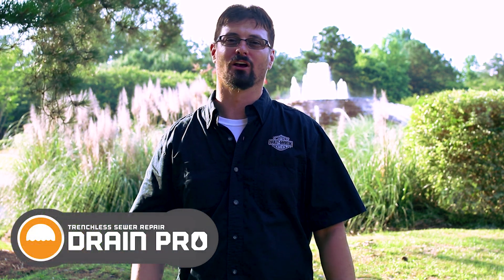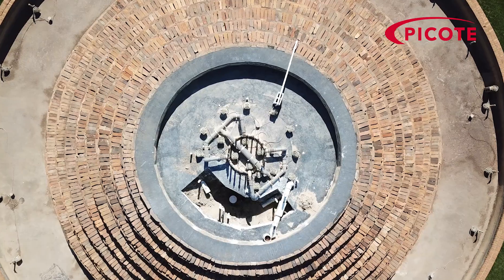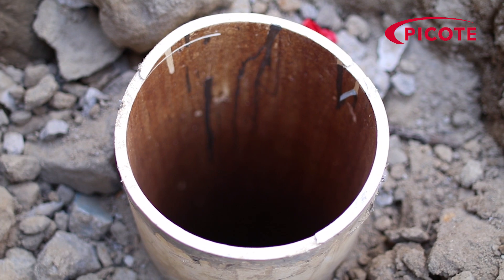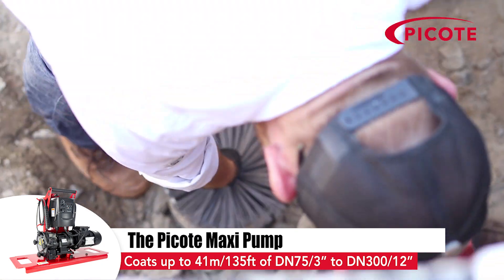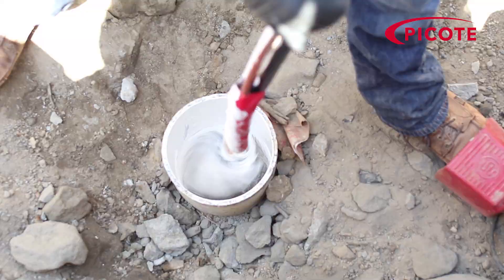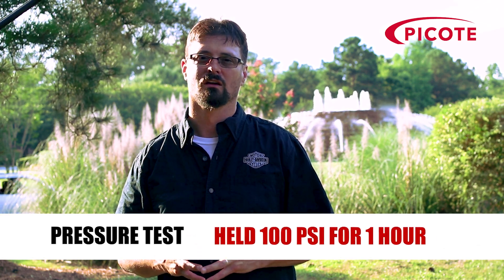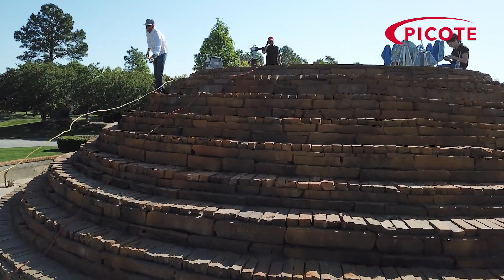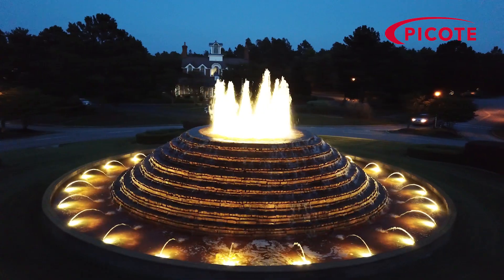Lake Carolina Fountain Picote Brush Coating Project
A quick look at the Picote Maxi Miller and Maxi Coating Pump being used in the field to restore an 8'' return line on the fountain at Lake Carolina in Columbia, SC, USA with the Picote Brush Coating™ System. Huge thanks to Chris Bergeron with Drain Pro.